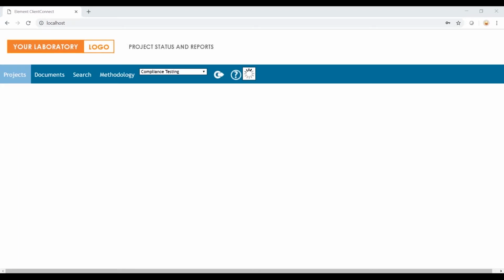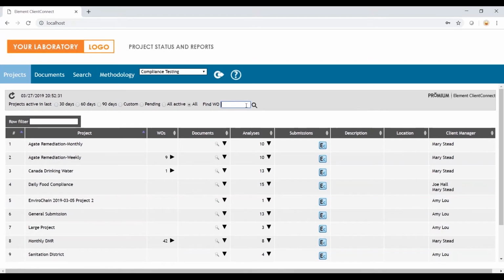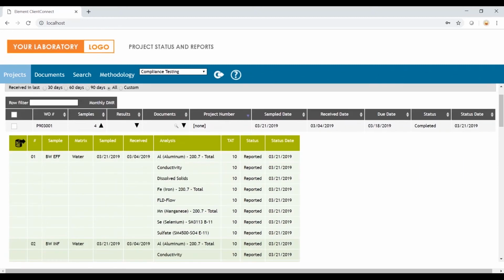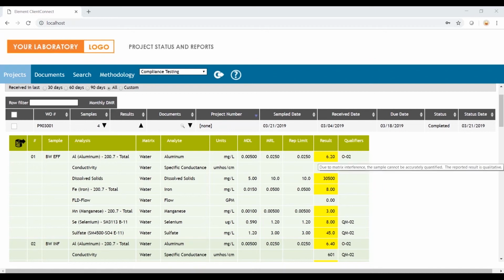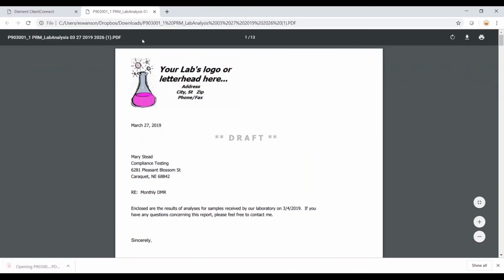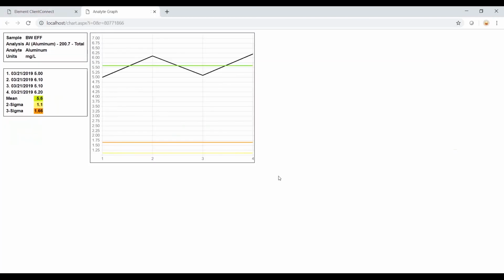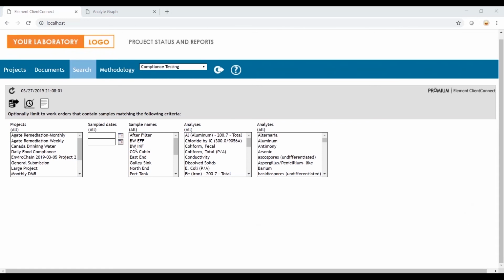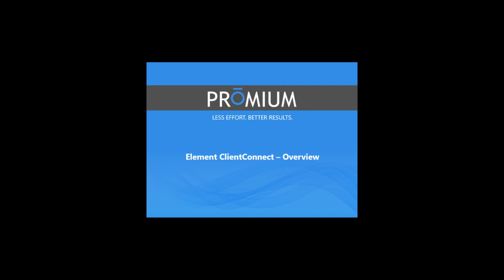ClientConnect Client Overview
Get a brief overview of Client Connect from Promium, the developer, including a view of the new "Search" function.